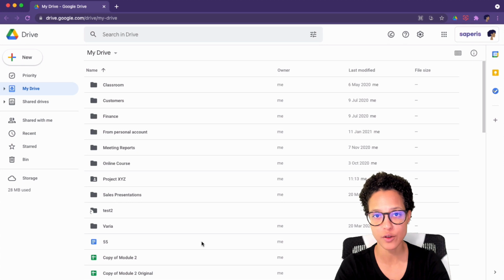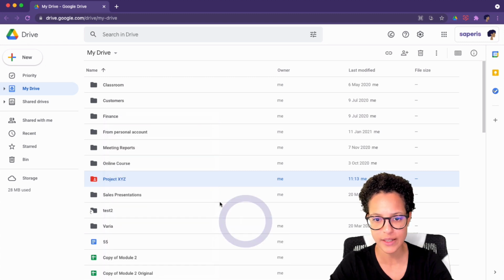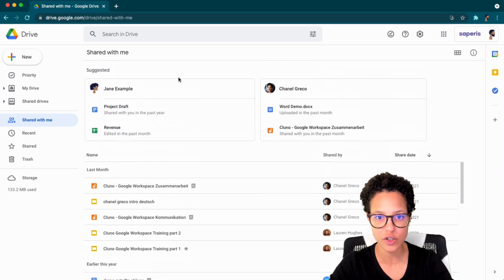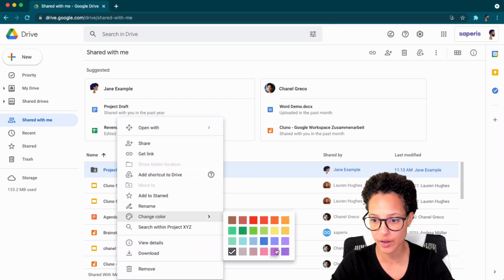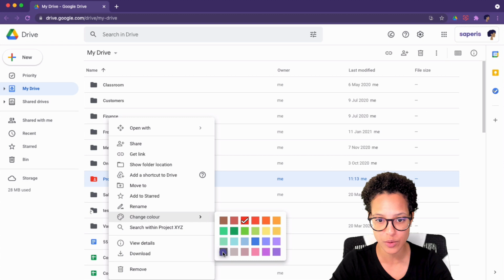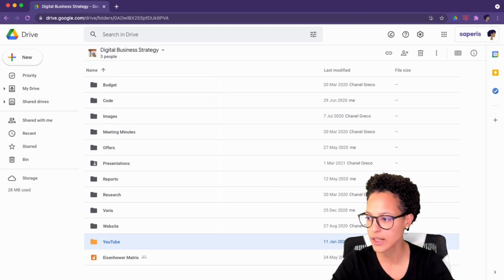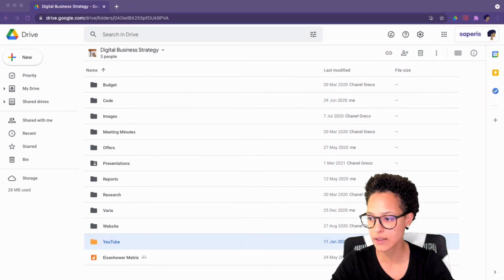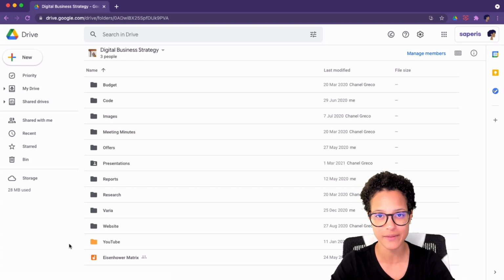Learn how to Change the Folder Color in Google Drive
In this video tutorial you will learn how to change the folder color in Google Drive.
We will see how to do so for folders on My Drive as well as on Shared Drive.

0:00 Intro
0:30 Change color of folder on My Drive
2:07 Change color of folder on Shared Drive

Sign up to our YouTube channel for more Google Workspace, Gmail, Google Docs, Google Drive, etc. videos